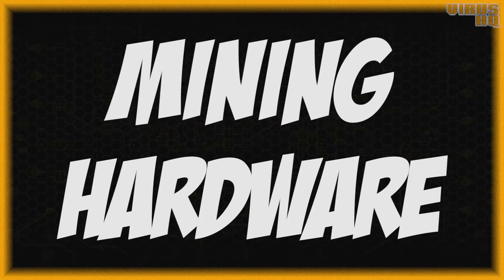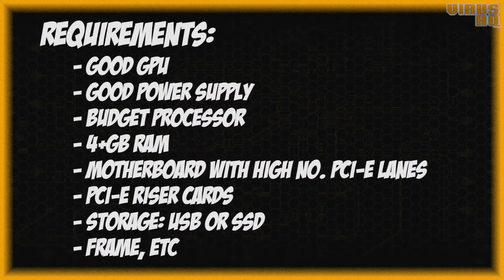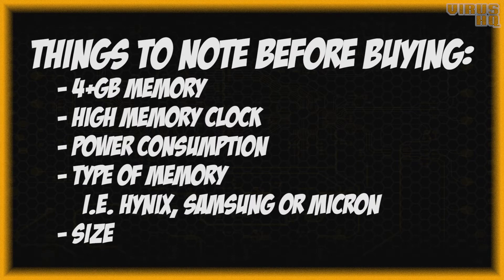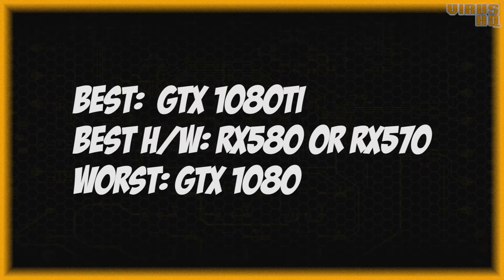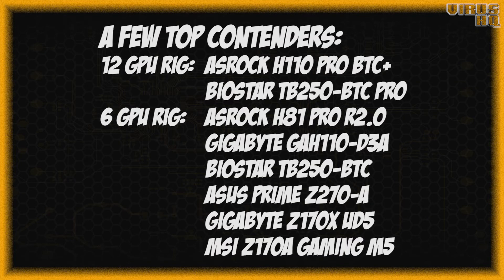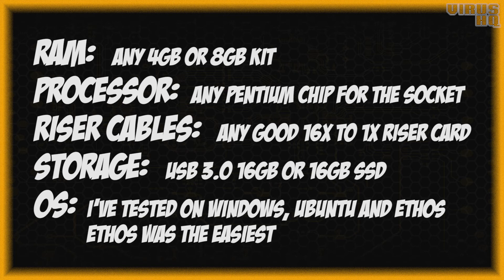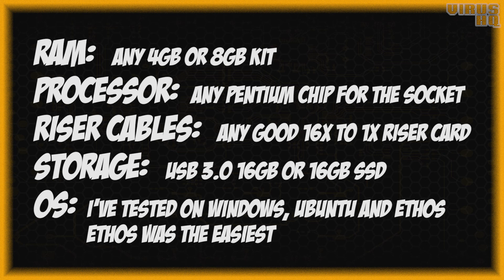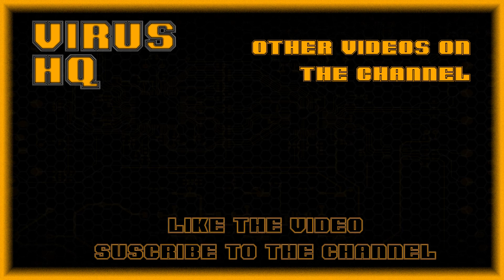Introduction to Mining Hardware | Crypto-Mining 101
In this video, you will see the assembly of the hardware mentioned in the previous video.

If you liked the video, felt if it helped you, or just feel like donating,
ETH: 0x58443c4604851fDF5bC299eEdC862e4f2141D73a